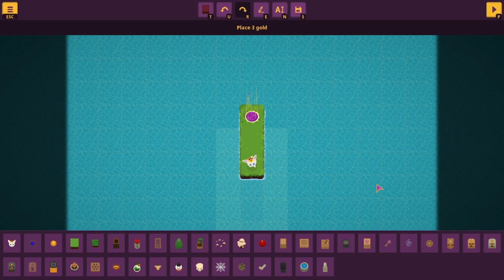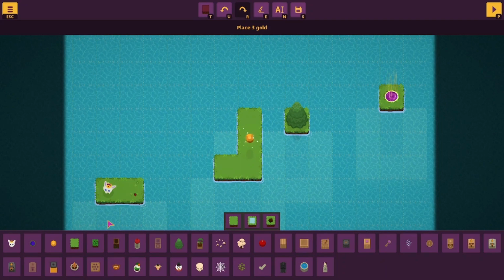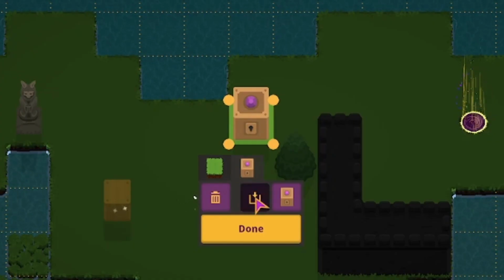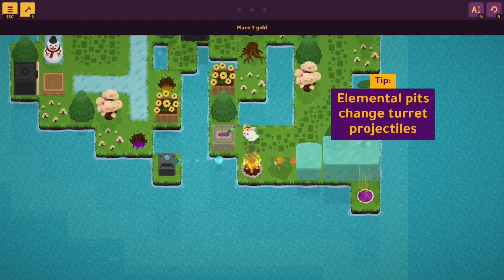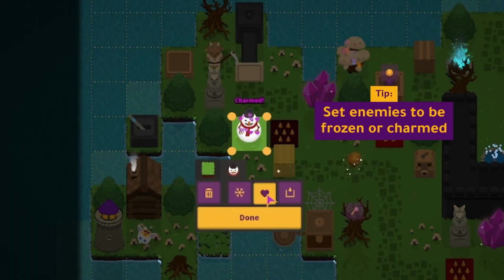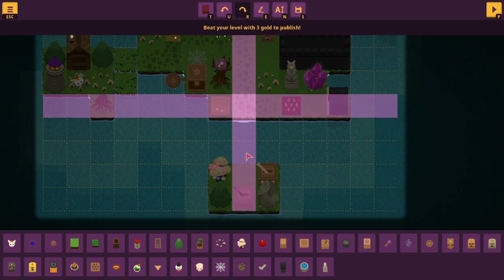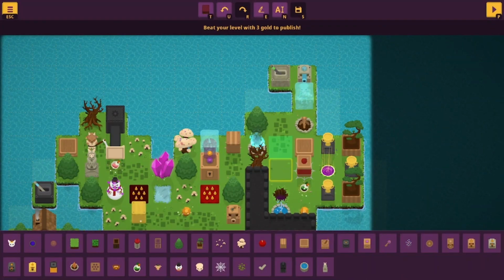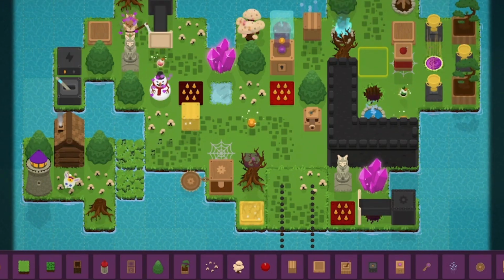King Rabbit - Puzzle: Level Builder Tutorial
Get started with the King Rabbit - Puzzle level builder and create your own puzzle levels! The possibilities are endless.